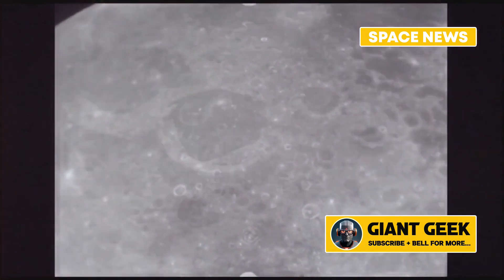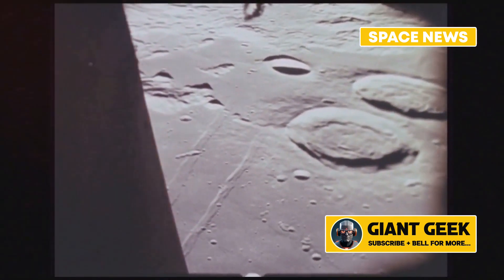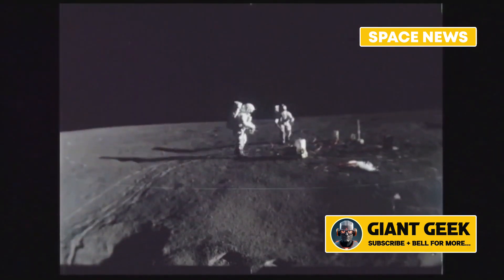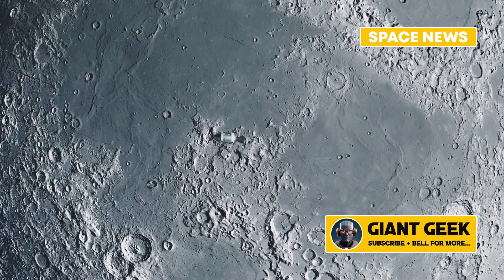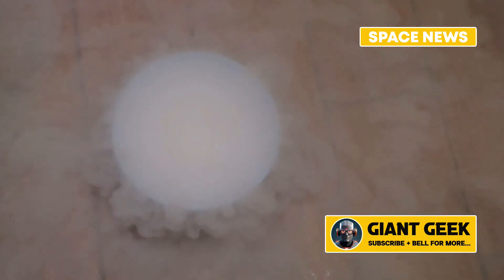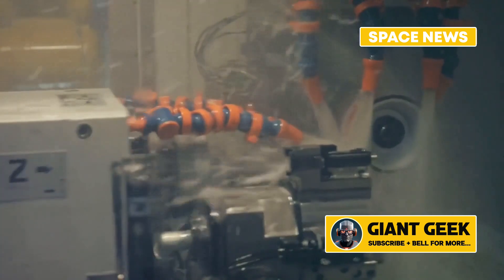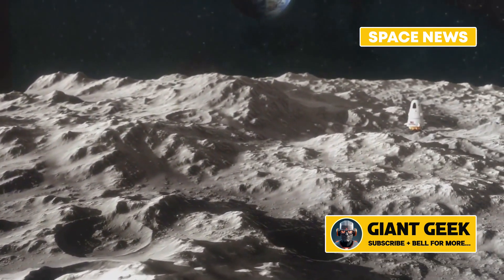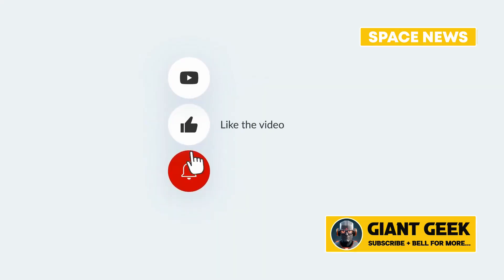Magnetized Lava on the Moon? New Discovery Shocks Scientists! | Space News #1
Today, we get into one of the moon's most intriguing mysteries in this engrossing edition of Space News: lunar swirls. Scientists have been perplexed by these vivid, whirling patterns for years, but recent study offers a novel explanation connected to subterranean magma activity. Join us as we investigate the possibility that these mysterious shapes are being created by magnetized rocks beneath the lunar surface.

Find out how the unique light and dark regions that make up these swirls are created by the interaction of solar wind particles with rocks on the lunar surface. Researchers have found evidence that suggests magnetized lava may be the source of the magnetic anomalies in the swirls, even though the moon does not have a universal magnetic field. We explore the studies and results that bolster this fascinating idea with insights from Michael J. Krawczynski, an associate professor at Washington University in St. Louis.

In the future, we talk about NASA's planned Lunar Vertex mission, which is scheduled to launch in 2025 and is intended to conduct a close-up study of the Reiner Gamma lunar whirl. This mission is expected to yield priceless information that may validate the subterranean magma idea and provide fresh perspectives on the moon's evolutionary history.

Tag along as we investigate the physics underlying these captivating lunar swirls and reveal the mysteries hidden beneath the moon's surface. Don't pass up this fascinating exploration of lunar geology and the most recent space explorations.